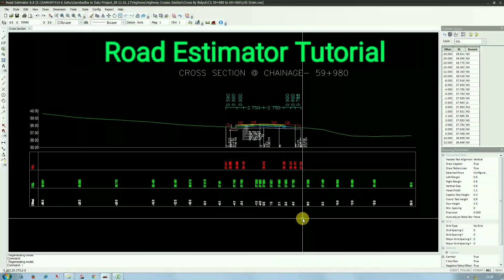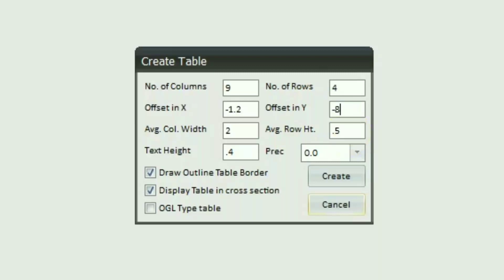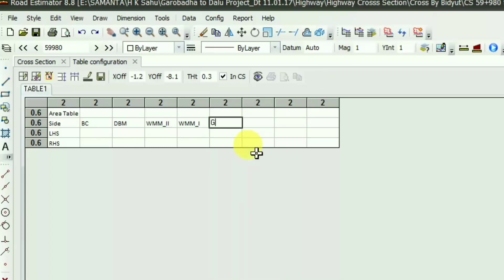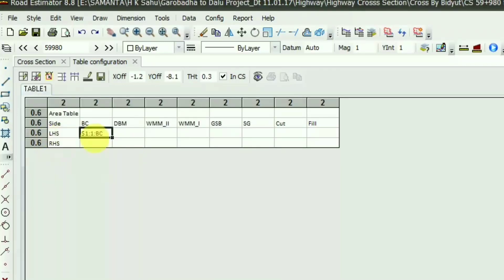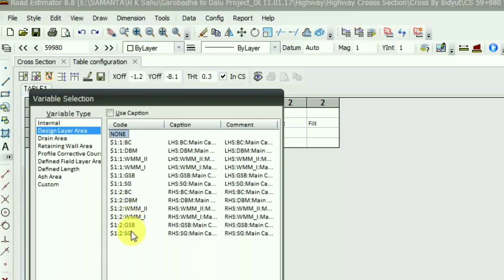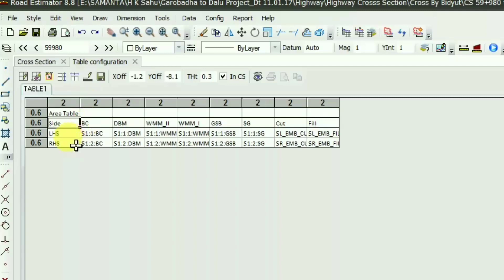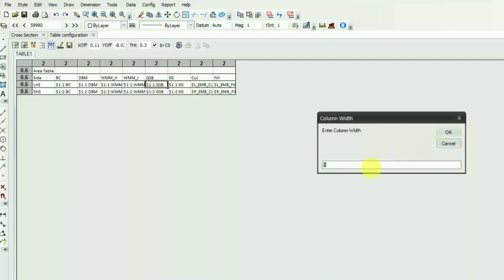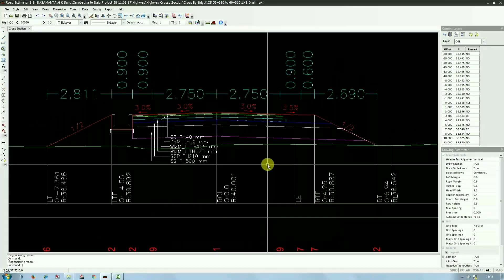Road Estimator Tutorial: Basic & Advanced | How to create Dynamic Table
In this video I have shown how to create Dynamic Table in Road Estimator Software.
This Dynamic Table is used to get crossection area of each design layers i.e. BC, DBM, WMM, SG, CUT, FILL etc. in Road Estimator
After creating Dynamic Area Table Quantity estimate becomes more easy in a Road Project.

Watch the previous video of how to make road cross section in Road Estimator and how to add design layers.

Later I will show more tutorials about MAKING ROAD CROSS SECTIONS in ROAD ESTIMATOR.
Leave your valuable comments here.

Road Estimator Software is used to prepare Road Cross-sections at regular chainage intervals and it gives the true quantity of each layers like Earth Work, Subgrade, GSB, WMM, DBM, BC etc.

Road Estimator is Broadly used in Road Construction Projects.

Also requested to leave your valuable comments bellow.

L&E Team!